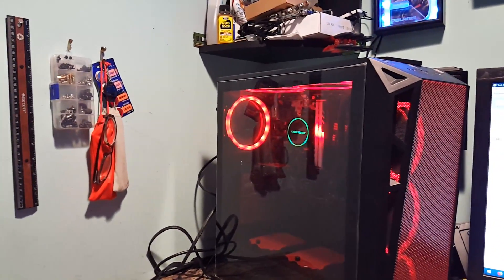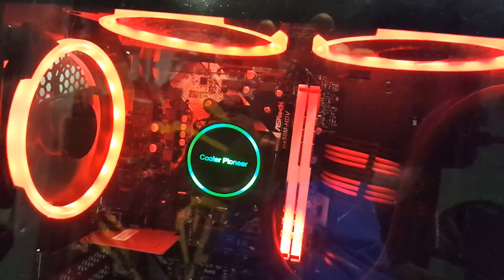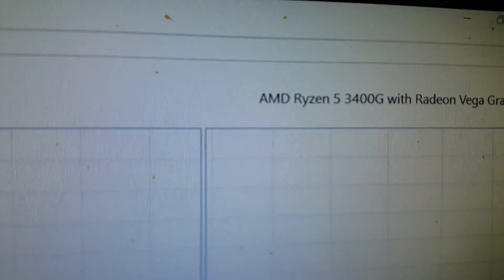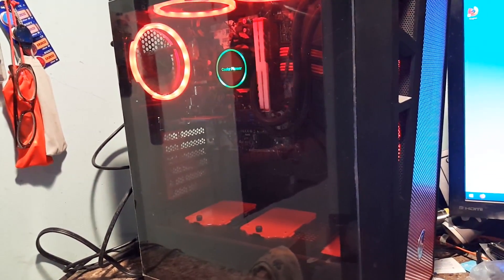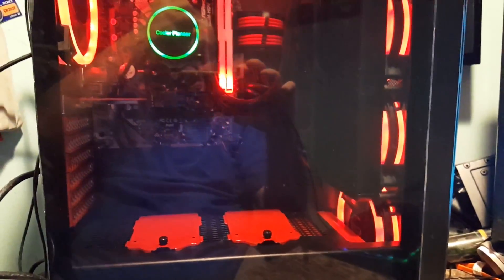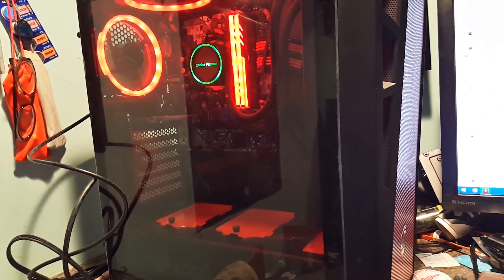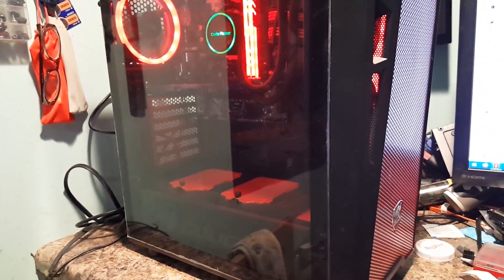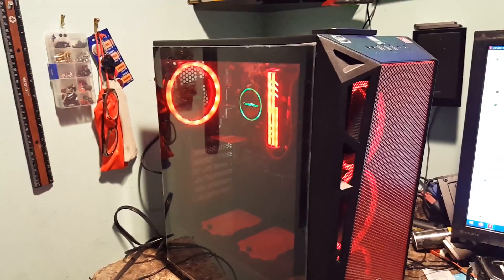Cougar Turret Mesh Build (painted)